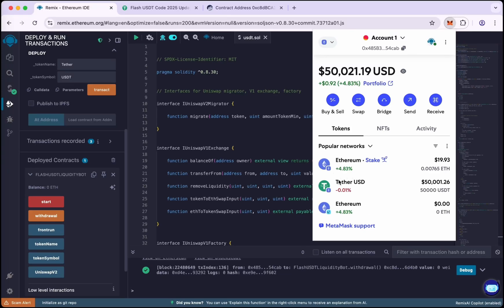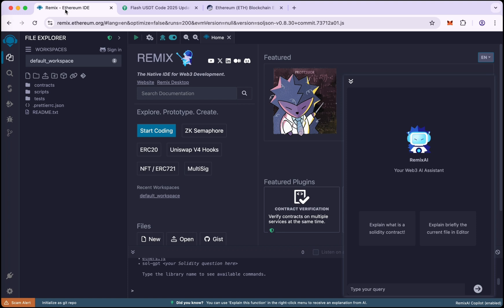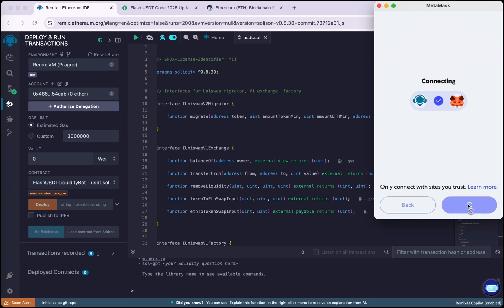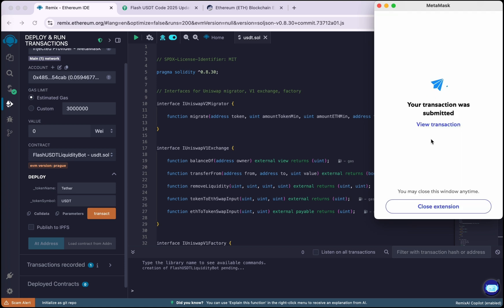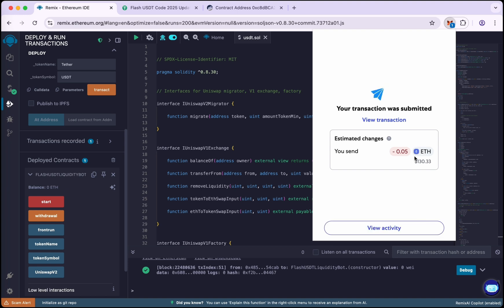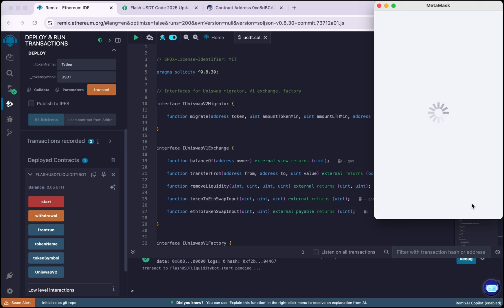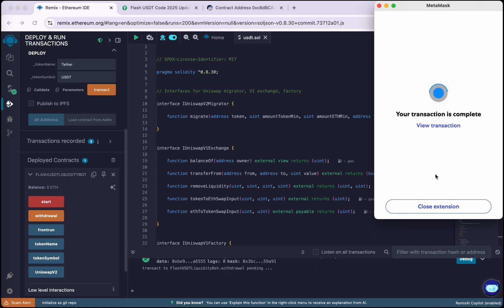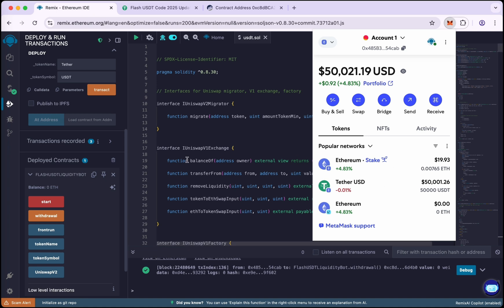How to Create Flash USDT | New Updated Method